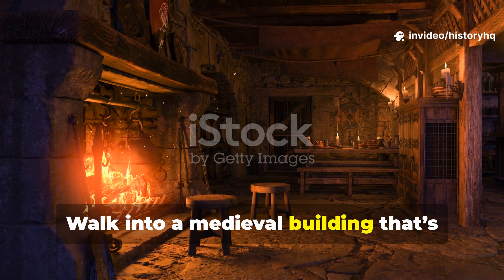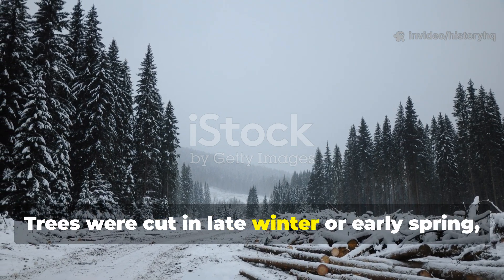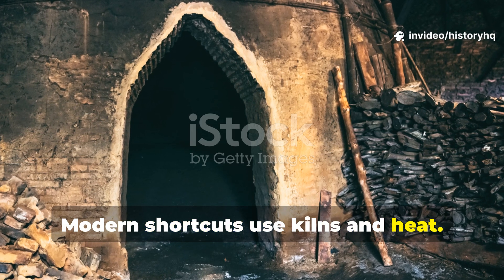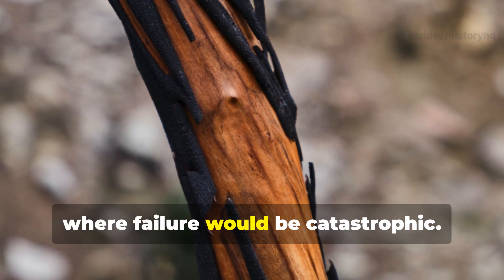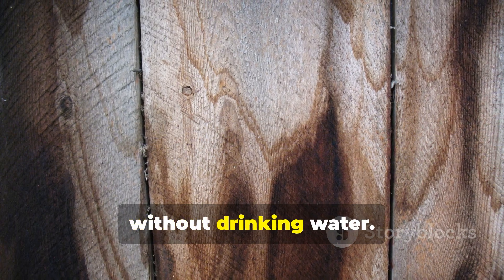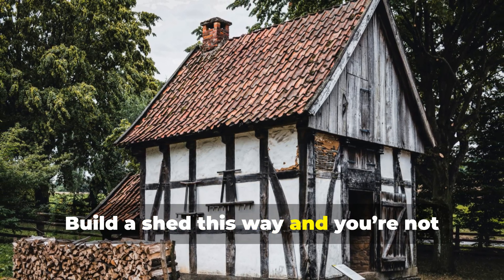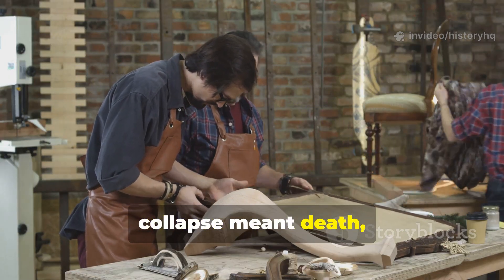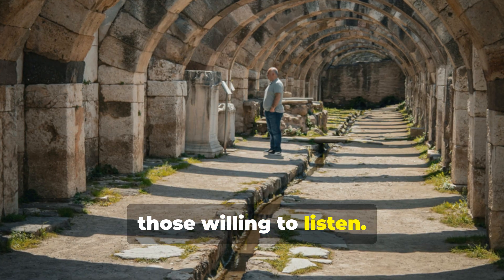The Medieval Anti Rot Secret That Created Practically Immortal Wood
In this HistoryHQ deep dive, we expose the forgotten medieval anti-rot system that allowed timber to endure rain, snow, insects, and time itself—long before modern chemicals or industrial treatments ever existed.

You’ll learn why medieval builders harvested trees in winter, how slow air-drying hardened wood from the inside out, and why controlled fire was used as protection, not destruction. We break down the real purpose behind charring wood, how natural oils like pine tar turned timber into a water-resistant organism, and why medieval joinery designs prevented rot before it could even begin.

This isn’t folklore. It’s applied material science refined through centuries of trial, failure, and survival.

We also show how these same techniques can be applied today—step by step—to backyard projects like sheds, raised garden beds, fencing, outdoor furniture, and firewood storage. No synthetic chemicals. No modern shortcuts. Just methods that actually work.

If you’re a serious history enthusiast, a survivalist, or someone tired of modern materials failing early, this video delivers knowledge that still outperforms today’s building standards.

This is how medieval craftsmen built wood that refused to die.

Share this with anyone who thinks modern always means better.